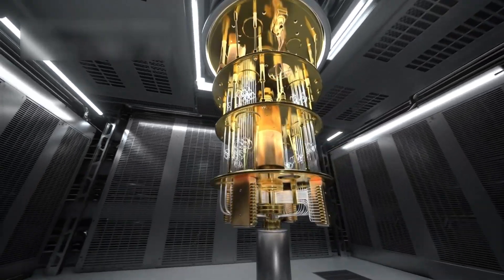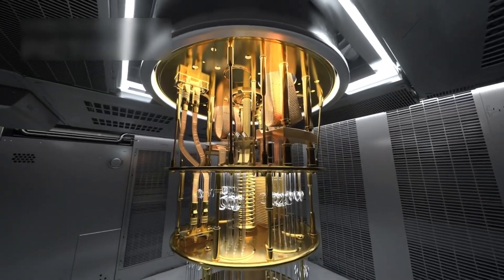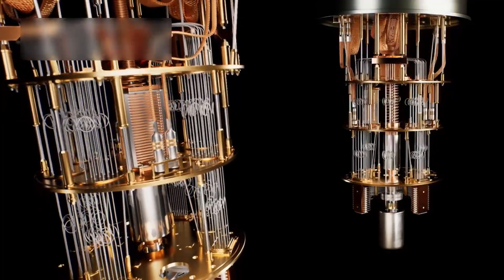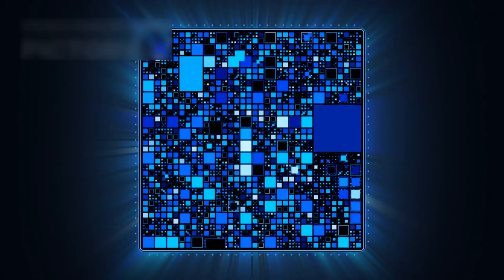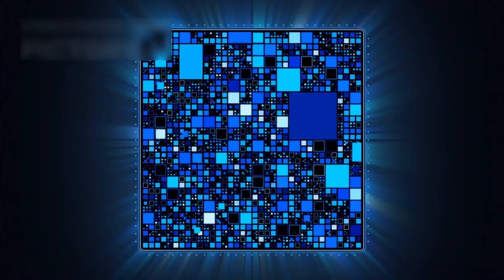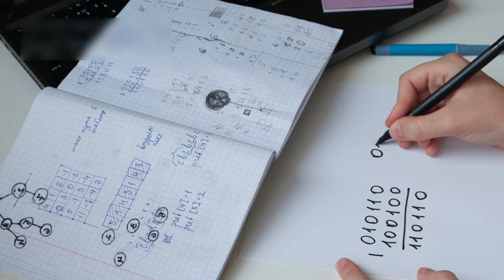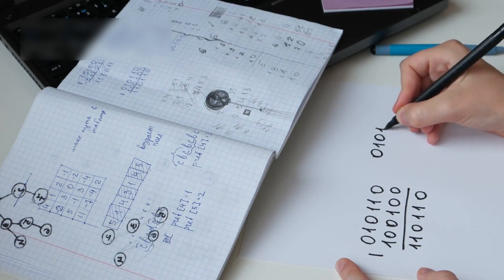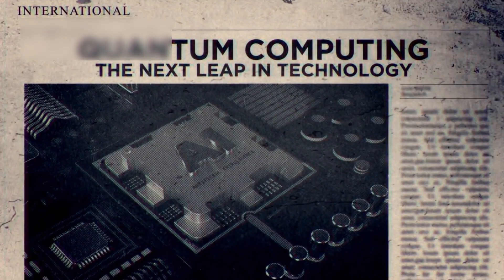Google Quantum Chip Just Took a Quantum Leap—A NIGHTMARE for Scientists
In this video, we explore the mind-blowing breakthrough of Google’s quantum chip and what it could mean for the future of technology and humanity 🌍💻. This isn’t just another upgrade—it’s a leap that challenges everything we thought was possible! From mysterious data fluctuations to quantum behaviors that defy known physics, what we’ve uncovered is both exciting and a little scary 😨.

Could this chip be bending the laws of reality? Could AI powered by quantum computers start evolving faster than we can control? This video breaks down the events, theories, and concerns in simple words so anyone can understand what’s really going on with this strange new tech ⚡🤖.